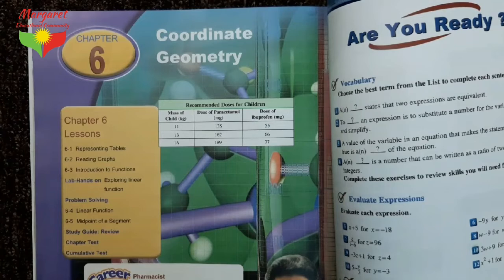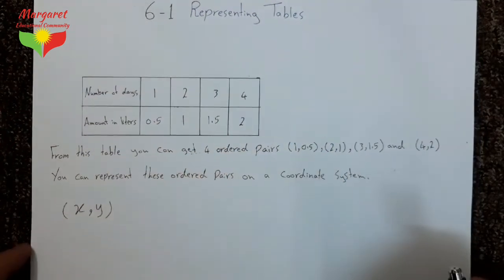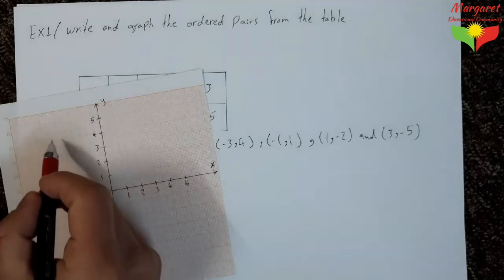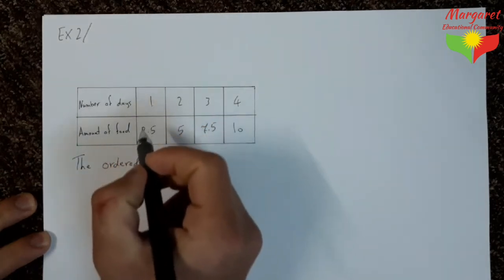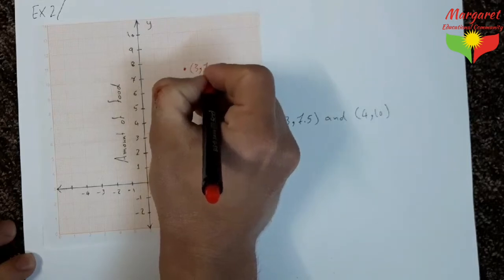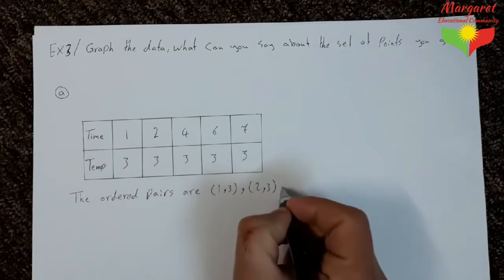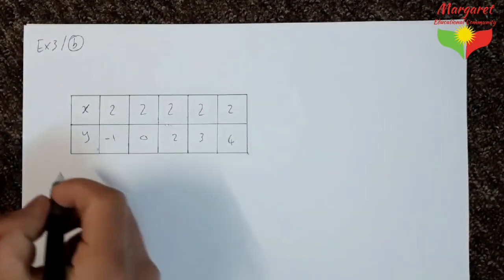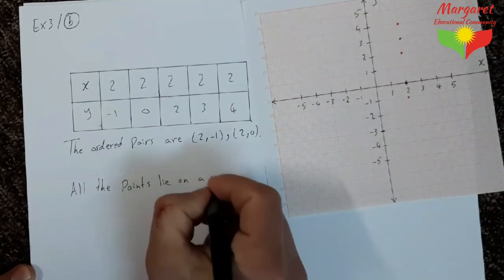Math. Lesson Grade 8, Chapter 6 : Coordinate Geometry/Lesson 1 : Representing Table ,بیرکاری پۆلی ٨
Subject  Mathematics
Grade  8
Chapter  6 : Coordinate Geometry
Lesson   1 : Representing Table
Prepared  by :T. Peshin Zahd
Margaret Private School
وانەی/بیرکاری
پۆل/هەشتەم
ناوی وانە/بابەت:  بەندی ٦: ئەندازەی پۆتانەکان
وانەی ١: نواندنی خشتەکان
ئامادەکردنی :  م. پێشین زاهد